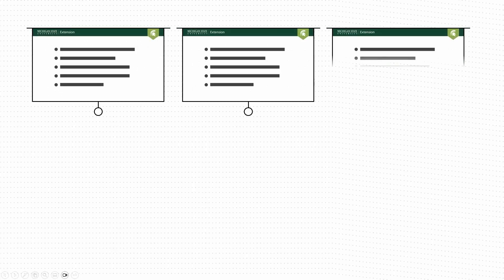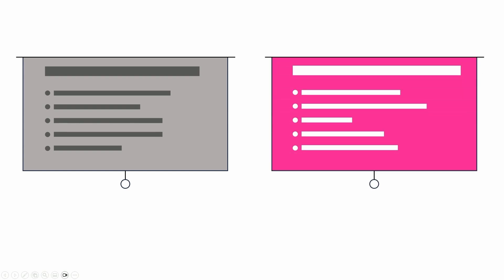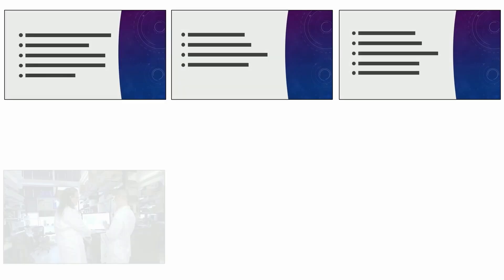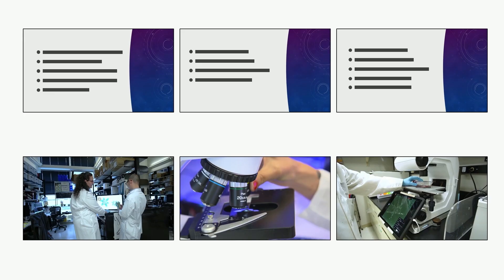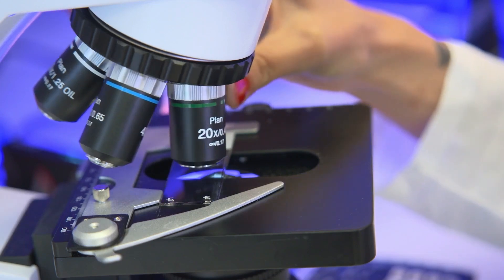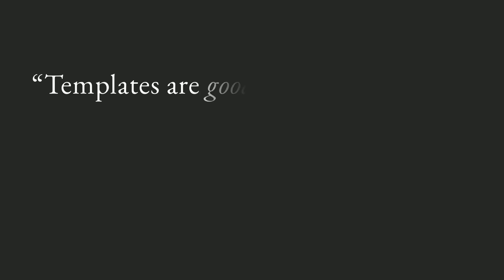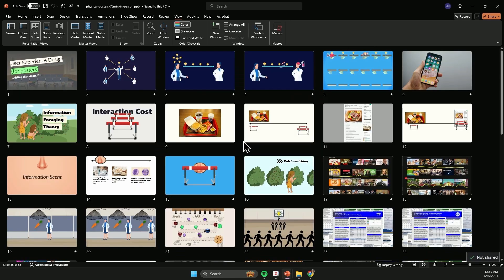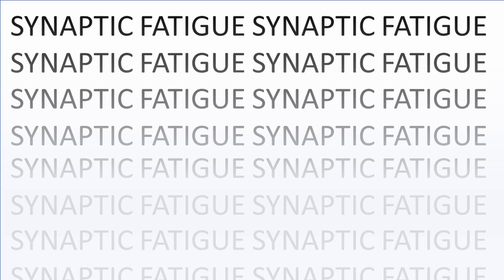Repetitive slides are boring. Repetitive slides are boring.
What's the science of boring presentations slides? One factor is repetition of visual patterns fatiguing your brain.